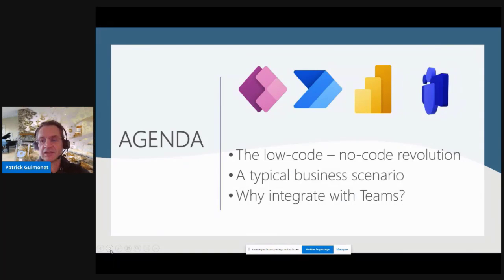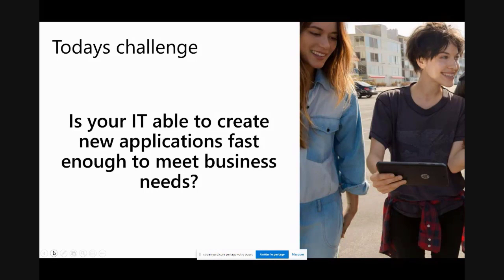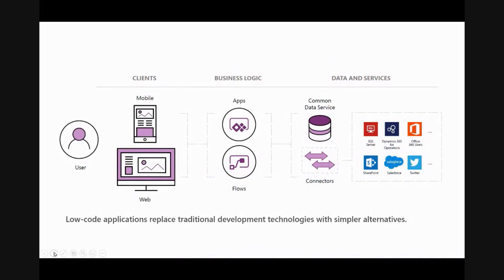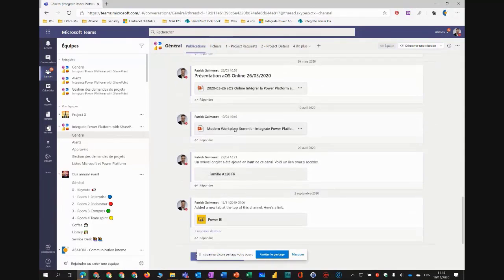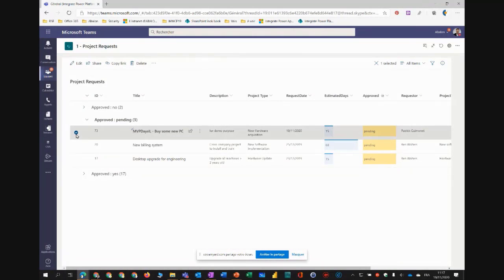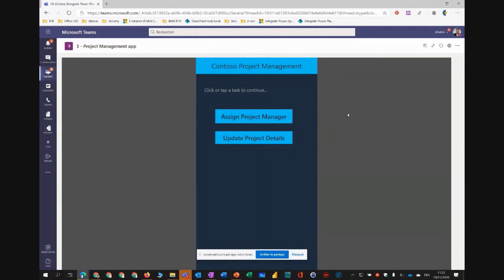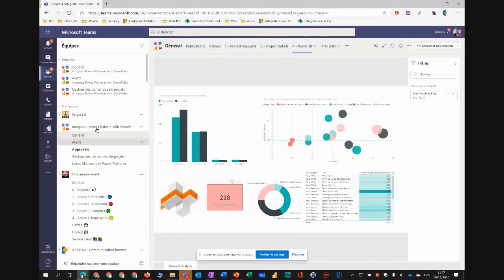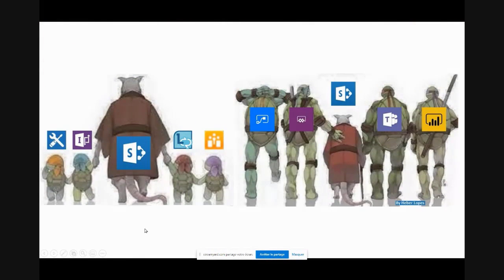Integrate Power Platform With Teams: An End-to-End Real Life Business Process With Zero Mail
In this session, we will demonstrate how we can use the Power Platform (Power BI, Power Automate and Power Apps) to build a complete business solution based on Teams.

We will use what I call a Business Process dedicated Teams to put in a single place all interactions with the business process.
This is a great way to showcase a full business scenario with zero emails.

We will use as an example a projects lifecycle site. It’s a SharePoint Online site where we can manage the lifecycle of projects, from request, to approval, to development, to final review. A project requestor, such as a department head, requests an IT project by adding an item to a SharePoint list. A project approver, such as an IT manager, reviews the project, and then approves it or rejects it. If approved, the project is assigned to a project manager, and additional detail is added to a second list through the same app. A business analyst reviews current and completed projects using a Power BI report embedded in SharePoint. Microsoft Flow is used to send approval email and respond to Power BI alerts.

About the speaker - Patrick Guimonet

Patrick has 20+ years of experience as an Enterprise Solutions Architect. He has a successful track record of technical expertise for Office 365, SharePoint, SQL Server, and Oracle RDBMS. He is a former Microsoft employee in France. He now works for his own company Abalon, created in 2011. Abalon is dedicated to supporting customers on getting real business benefits with Microsoft collaborative platform.

He has spoken on the 5 continents.

He leads aOS Community.

This session was held in English and was recorded as part of MVP Days Israel 2020.